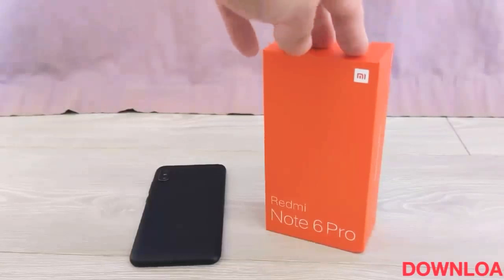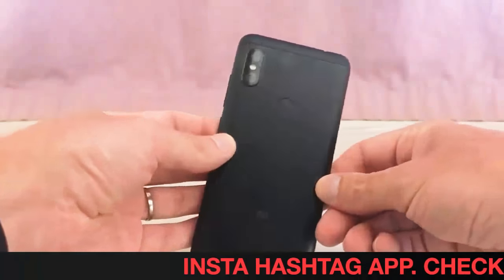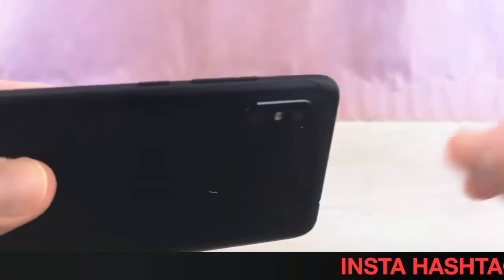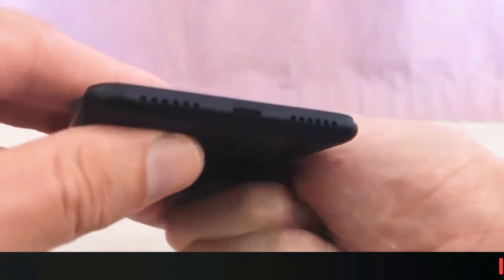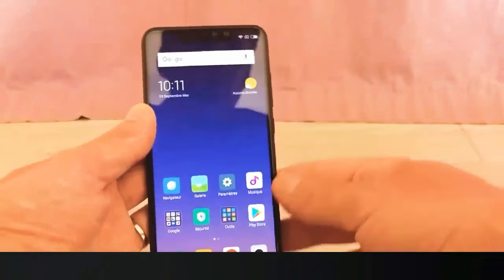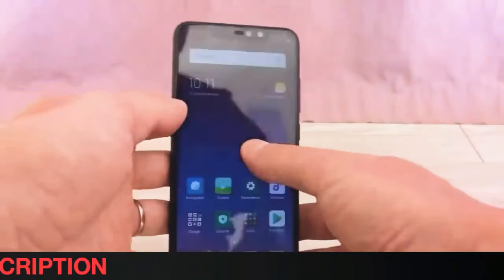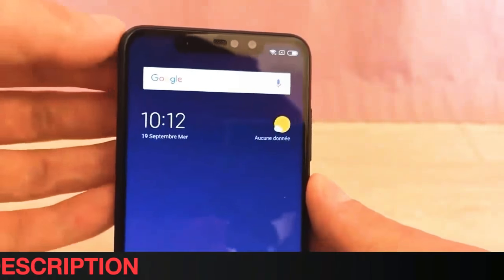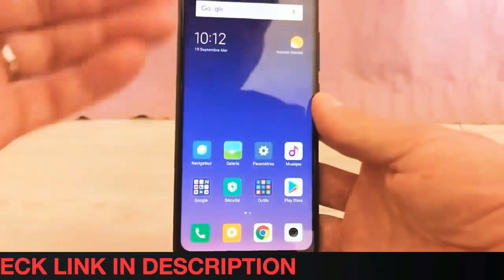Redmi Note 6 Unboxing , First look , and Specifications Review By Toffee Media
redmi note 6 pro bangla,
redmi note 6 pro atc,
redmi note 6 pro and redmi note 5 pro,
redmi note 6 pro amount,
redmi note 6 pro and realme 2,
redmi note 6 pro bangla review